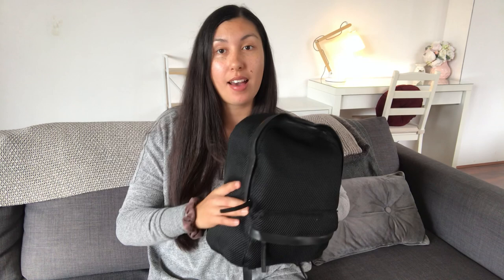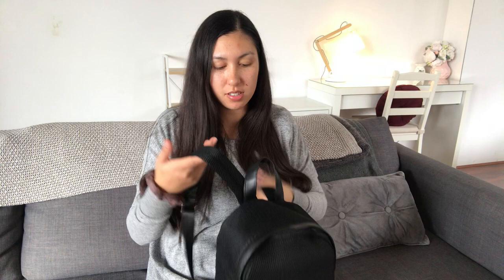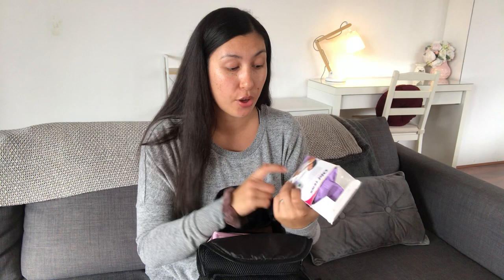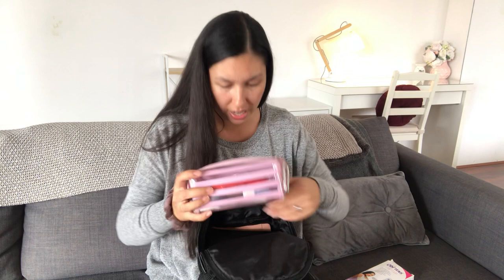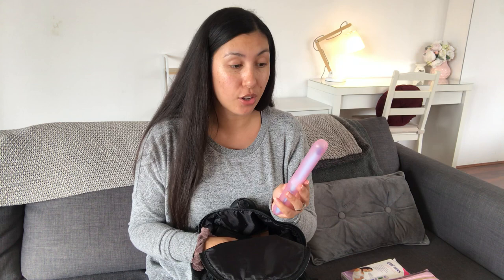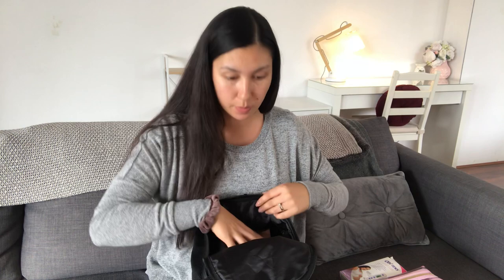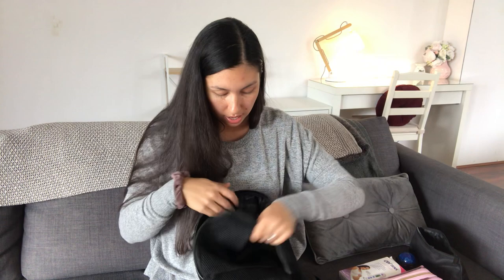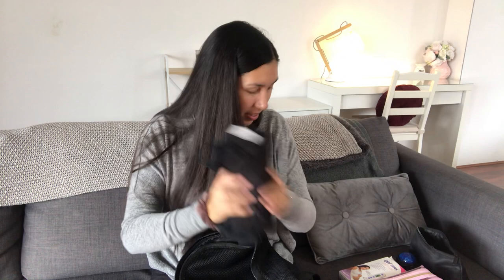WHAT’S IN MY DOULA BAG | AUSTRALIAN DOULA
Hello!

Todauy I’ll be giving you a look at what is inside my doula bag. Let me know what is your must have in a doula bag!

Michelle x